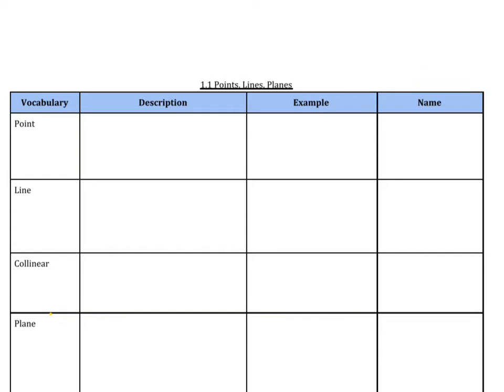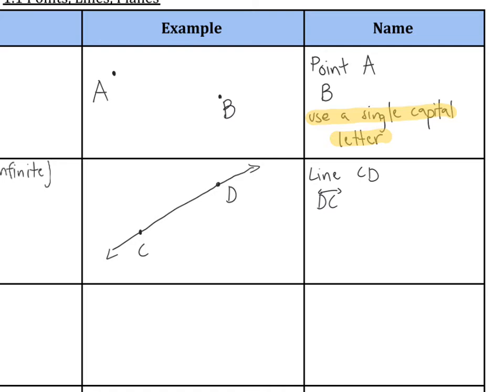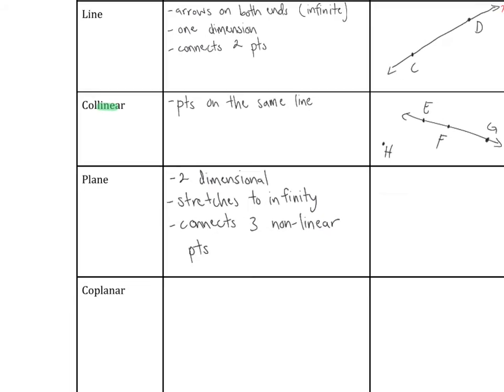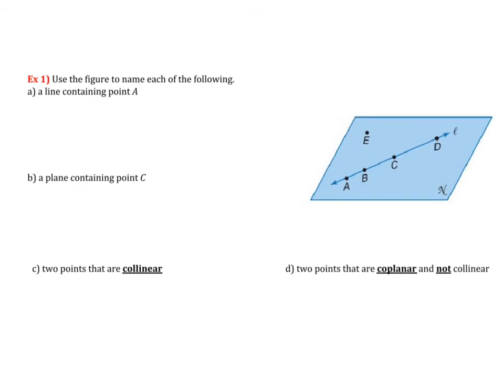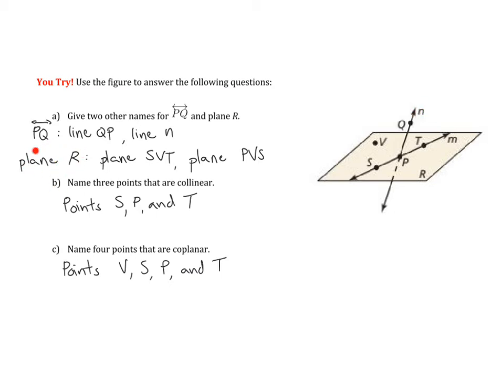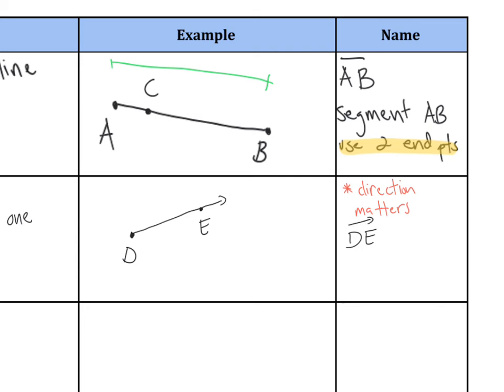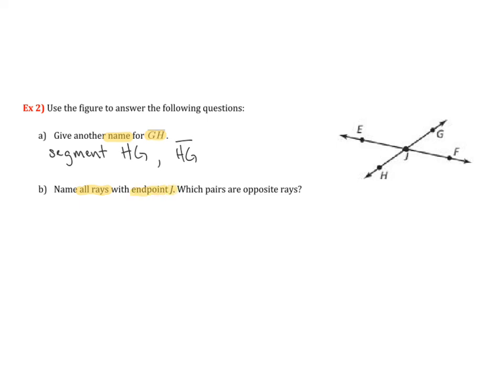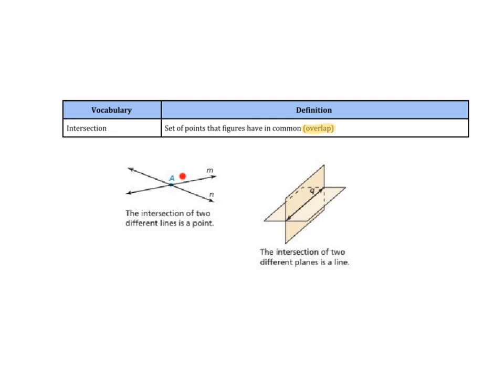1.1 Points, Lines, and Planes